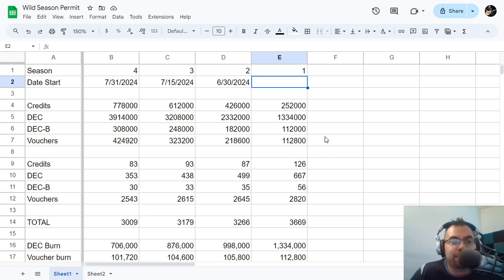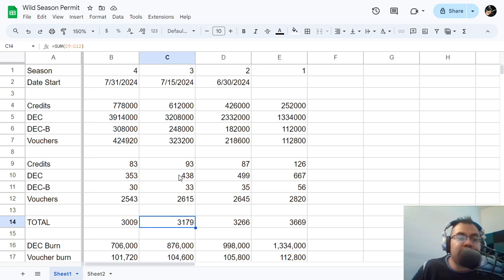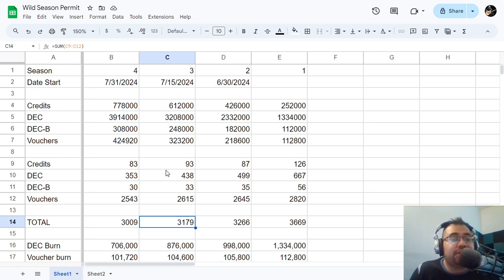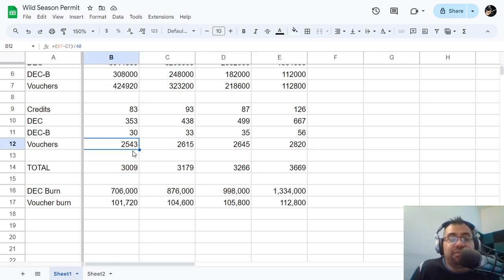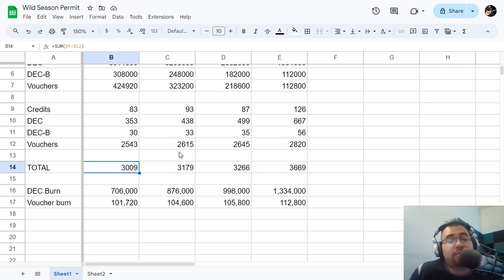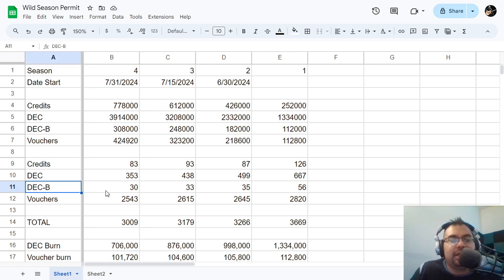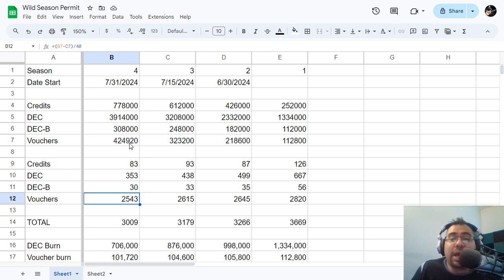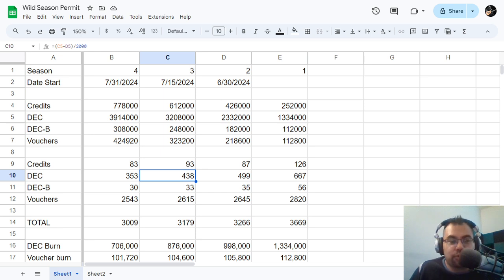WILD PERMIT HAS CROSSED 3000 ACCOUNTS AGAIN (SPLINTERLANDS)